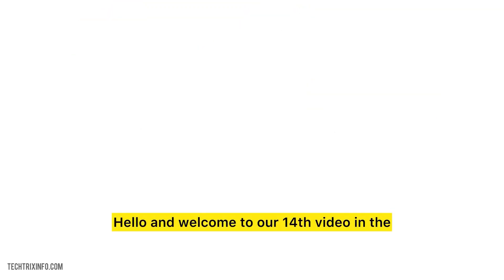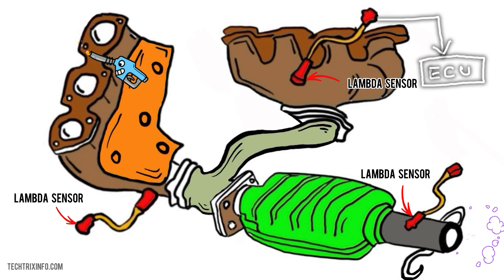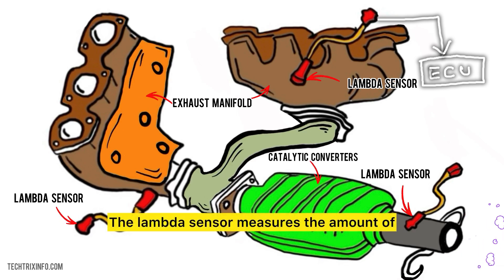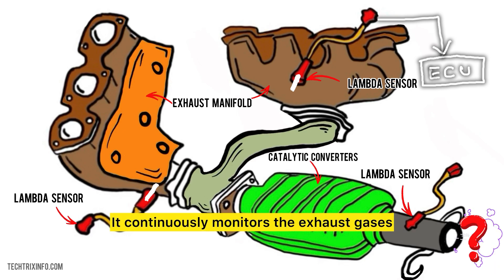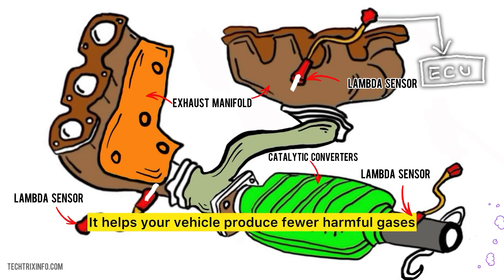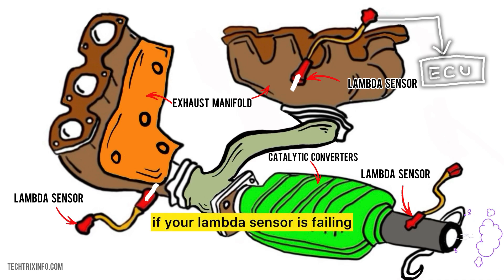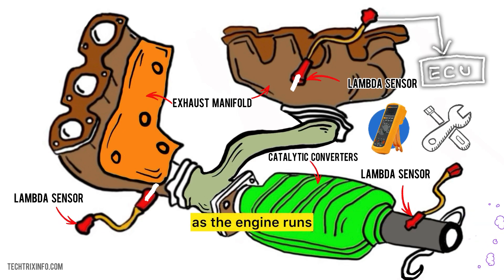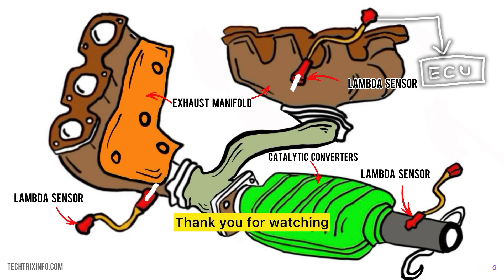Lambda Sensor Explained With Animation | Mastering Automotive Sensors | Part 14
This our fourteenth video in the series of mastering automotive sensors, In today's video, we're diving deep into the world of Lambda Sensor, a crucial component of your vehicle's engine.

What You’ll Learn:

What is a lambda sensor
Why is the lambda sensor important
How does the lambda sensor work
Where is the lambda sensor located
What does the lambda sensor measure
What does the lambda sensor send to the ECU
How does the ECU respond to the lambda sensor's readings
How does the lambda sensor continuously monitor exhaust gases
Why is a well-functioning lambda sensor important for fuel efficiency
What are the signs of a failing lambda sensor
How can you test if your lambda sensor is faulty
What are the types of lambda sensors
What is a zirconia sensor
What is a titania sensor
How does the lambda sensor affect engine performance

If you’ve ever wondered why Lambda Sensor matters or how they affect your car's performance, this video is for you!

Our next video in this series will be on transmission temperature sensor.